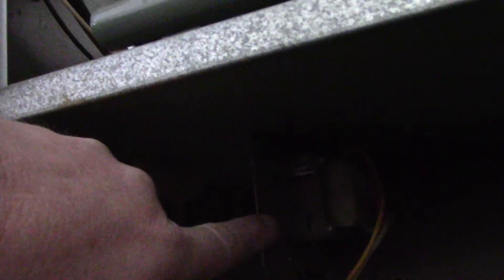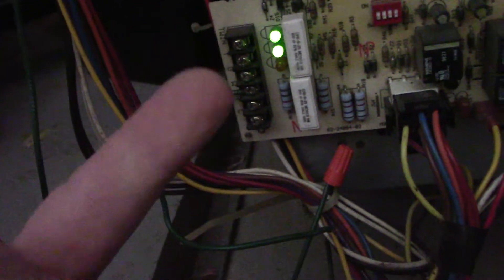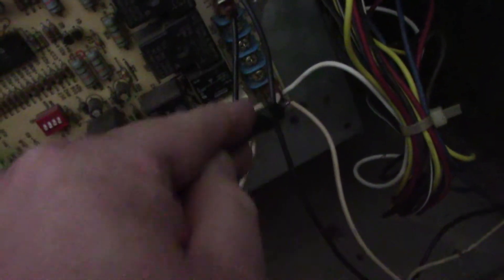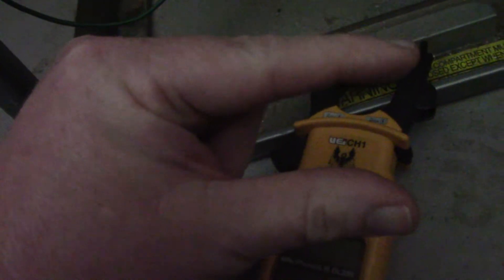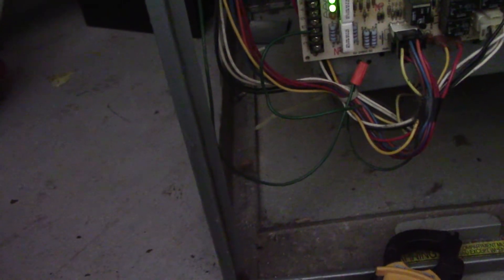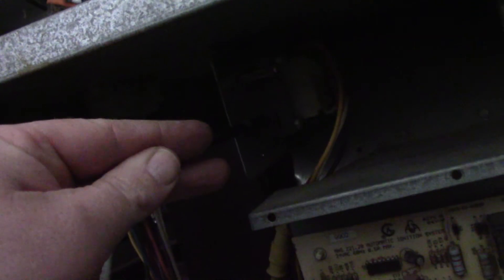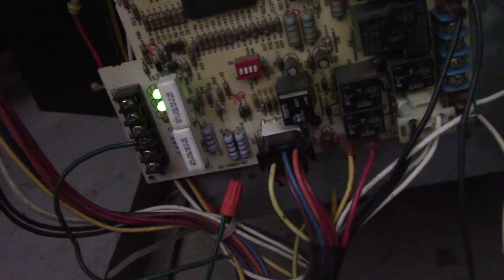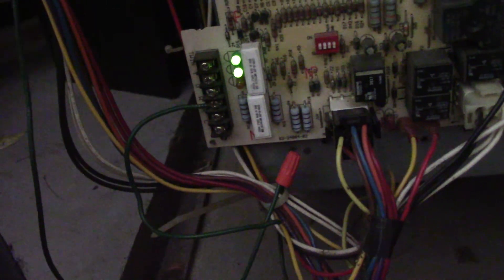24v gas heater furnace board and transformer xfmr troubleshooting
An informational video on troubleshooting a gas furnace transformer and IFC board. Good pointers to help you solve the problem you have. Due to the dangers of gas heat, this video is intended for professional use only.